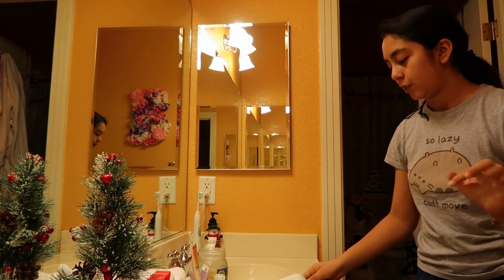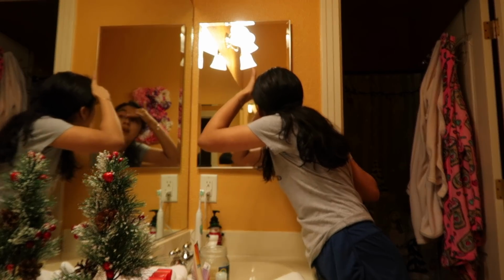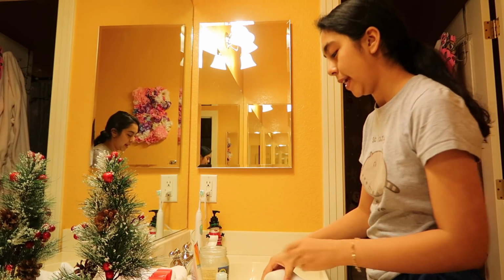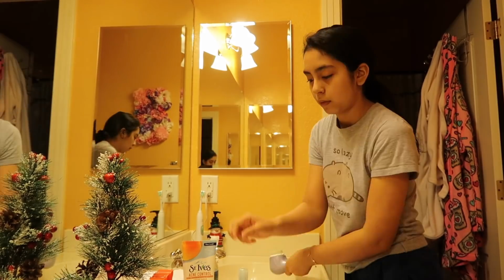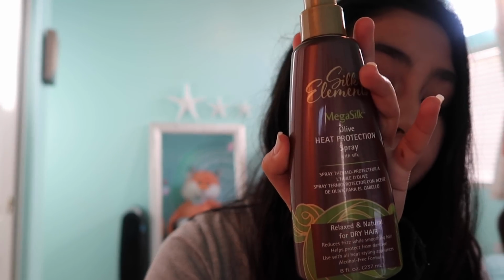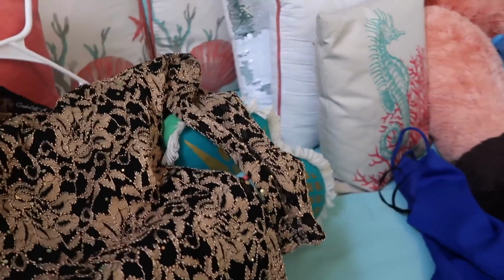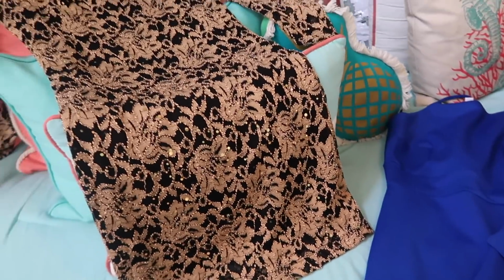GRWM FOR A VERY SPECIAL DAY B2cutecupcakes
I'm back with a Get Ready With Me video!
I did my makeup and hair and I'm sorry but I forgot to show you my outfit in the video but you can see it in the picture and also Instagram.